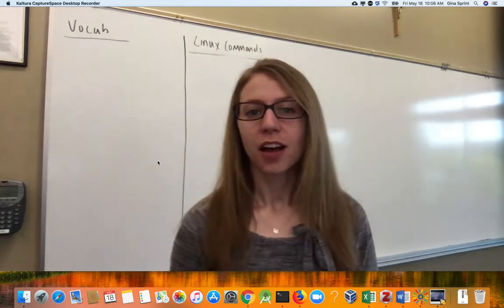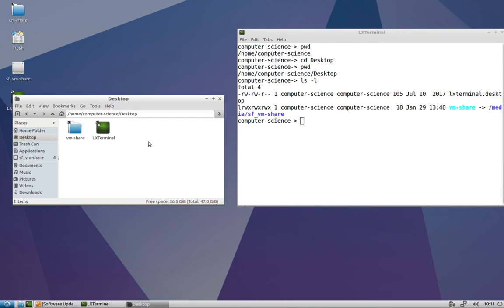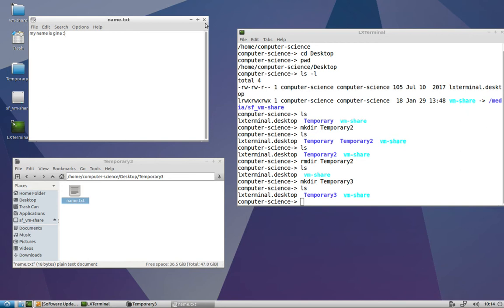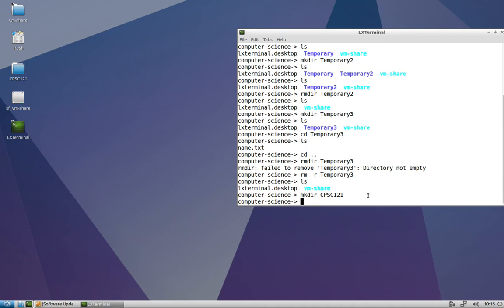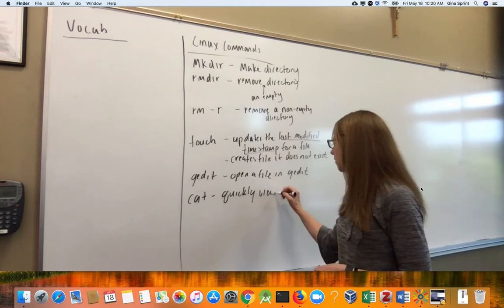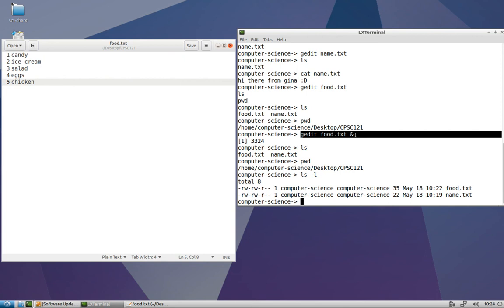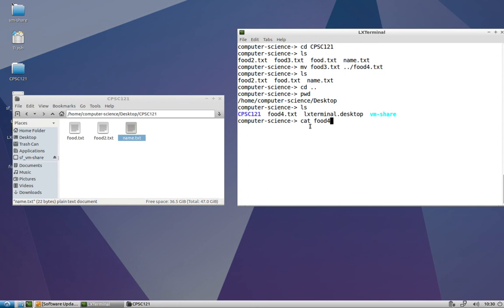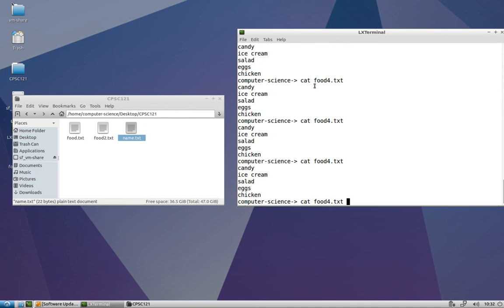Introduction to Common Linux File Commands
This video provides a gentle introduction to the common commands used to interact with the file system in Linux. Examples of commands covered include:
-mkdir
-rmdir
-rm
-touch
-gedit
-cat
-cp
-mv